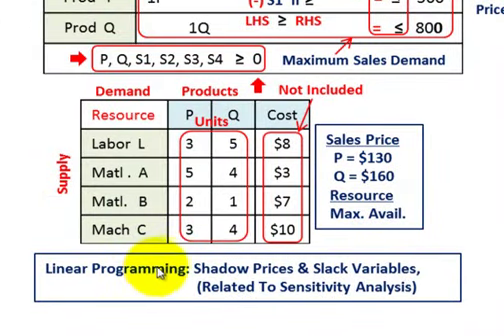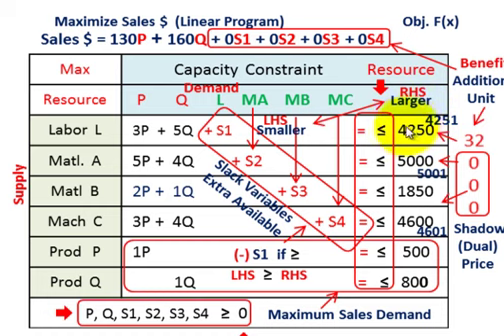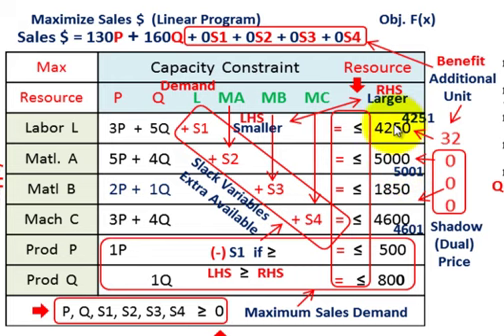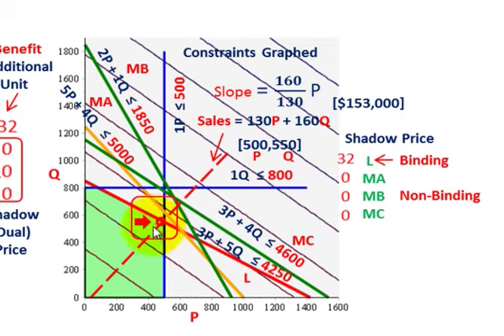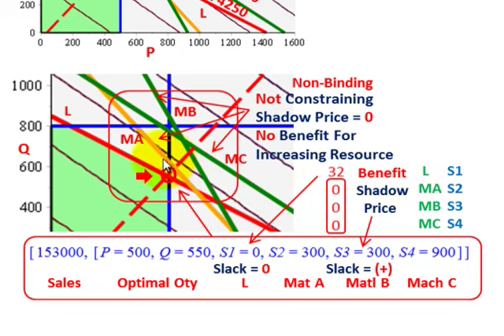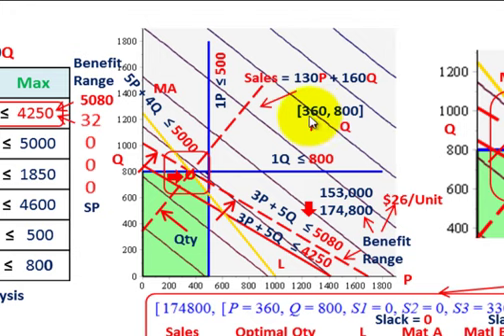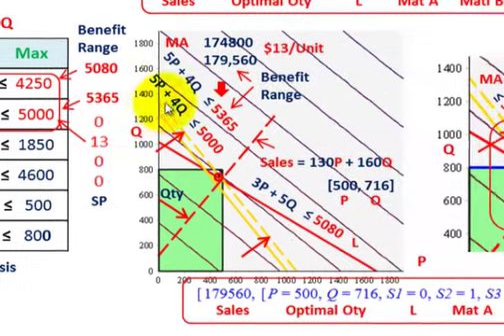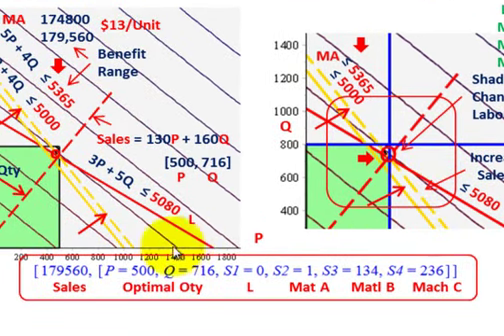Linear Programming (Sales Optimization, Shadow Prices, Slack Variables, Sensitivity Analysis)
Linear Programming (Linear Optimization), Optimizing Sales $$, Calculating Best Product Mix, understanding how shadow prices & slack variables affect resource availability & how slack variables & shadow prices can determine where & when increases should be made in resource availability,Shadow Price Benefit, Etc.,detailed discussion by Allen Mursau